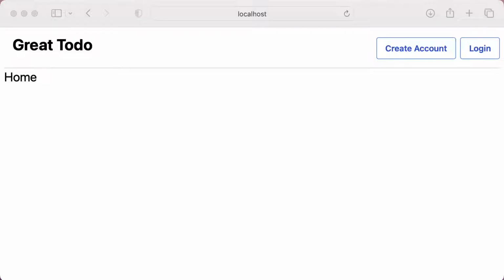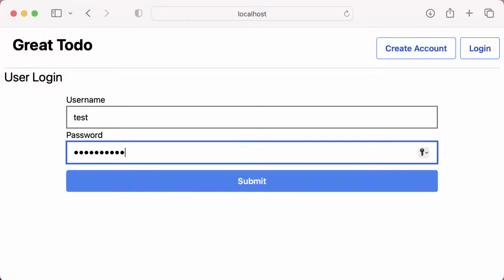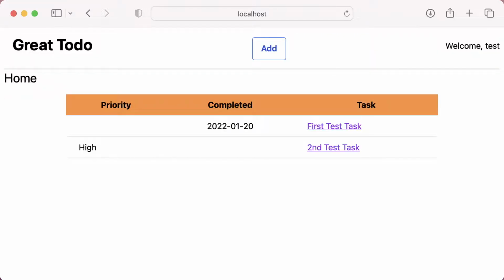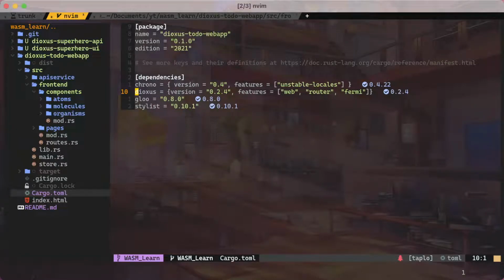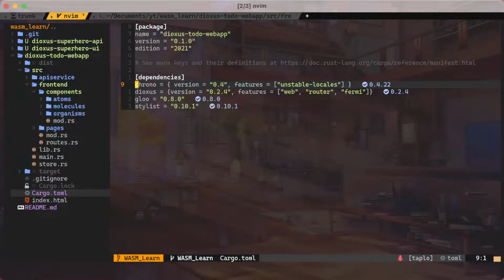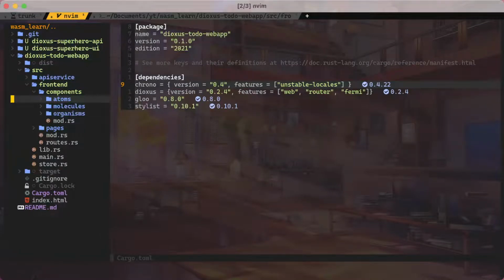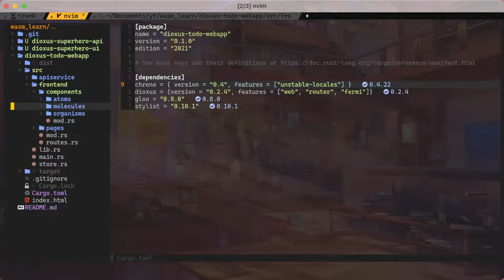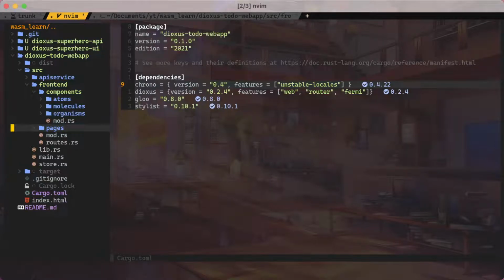Rust WASM (Dioxus) ToDo app - part 1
Building a ToDo WebAssembly app in rust, using Dioxus framework. In this series I will mostly focus on the frontend learning and implementation, with no actual backend API or database code.